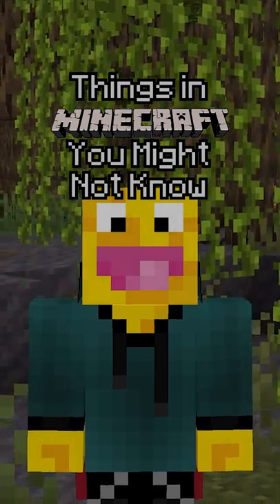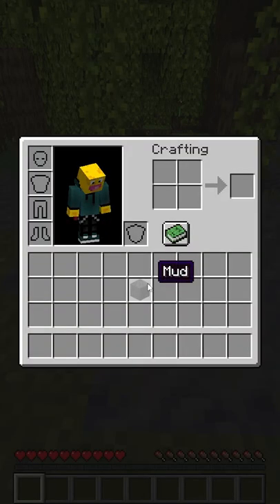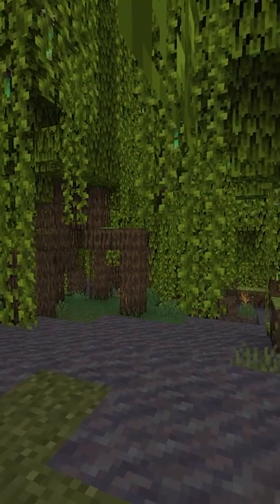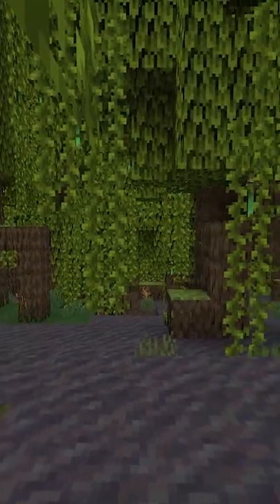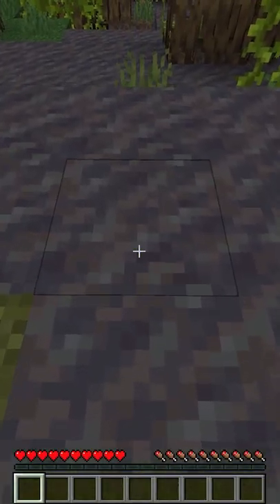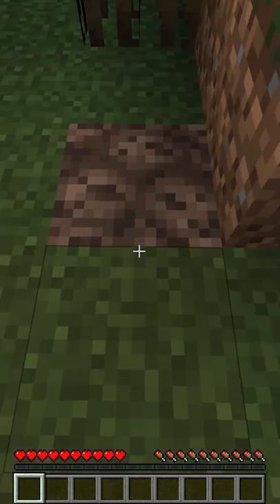How to get Mud in Minecraft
Did you know that in both Minecraft Java Edition and Minecraft Bedrock Edition there is a new block called the mud block? These mud block facts are super useful if you are having trouble figuring out everything in the new 1.19 Wild update. This is something in Minecraft you might not know!